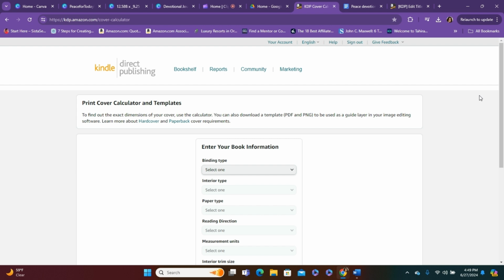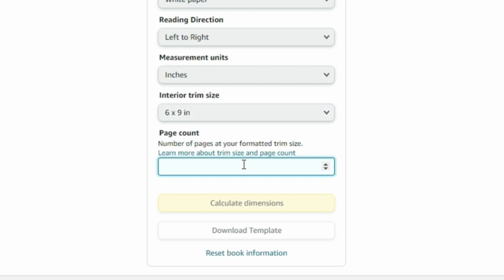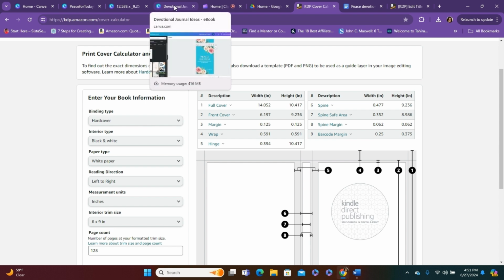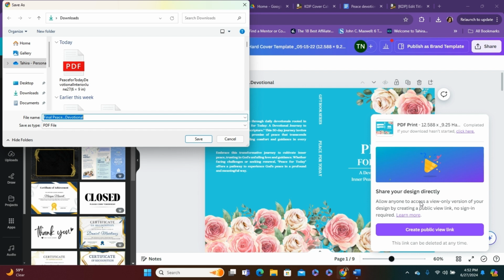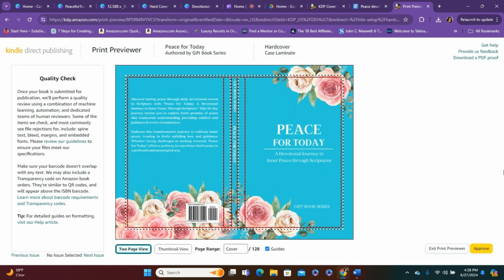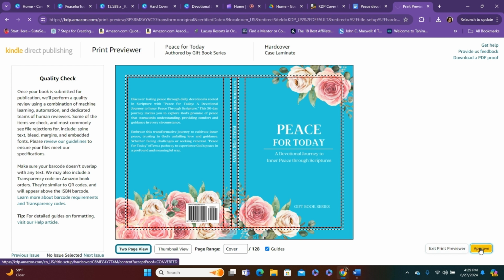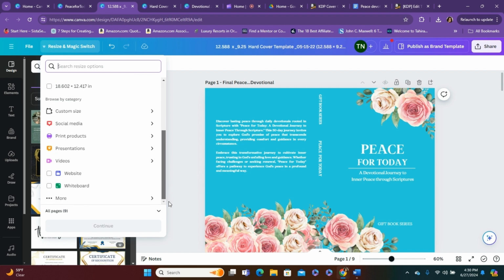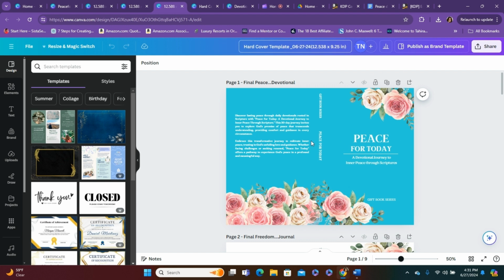How to Upload Your Book Cover to Amazon KDP | Tutorial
In this video, I'm excited to share a FULL Tutorial on how to upload a Cover on Amazon KDP so that you don't get an error message.

If you want to create your own Prayer Journal with ease, Get Prayer Journal Self-Publishing Bundle

FAITH-BASED JOURNALS G.I.F.T Series
Pray for Today
Self-Care Journal
Faith Journal
Love Journal

About Me
Hi, I'm Tahira I help women of faith to self-publish a book for impact and income. Author, Teacher, Self-Publishing Consultant, and owner of TahiraGift Consulting LLC.

RECOMMENDED RESOURCES:

My Book 6-Step Blueprint: How to Write a Book in 30 Days for Faith-Based Authors